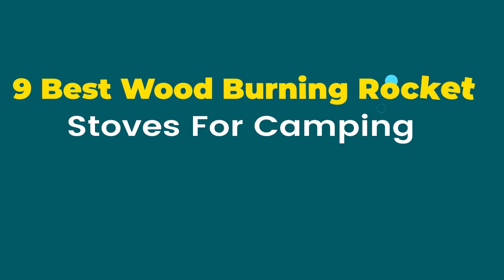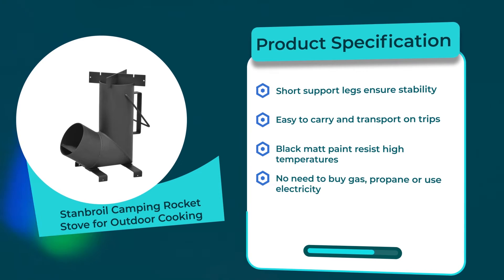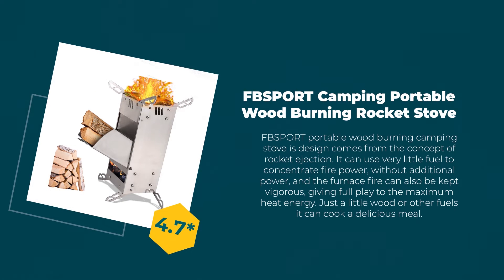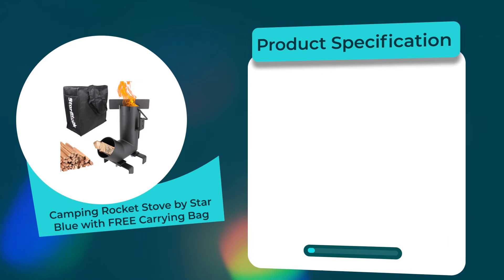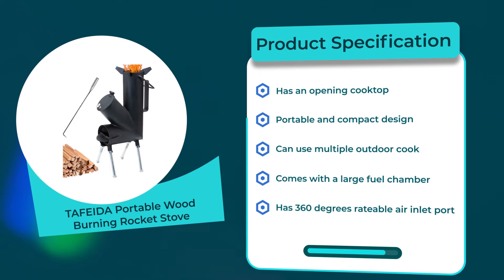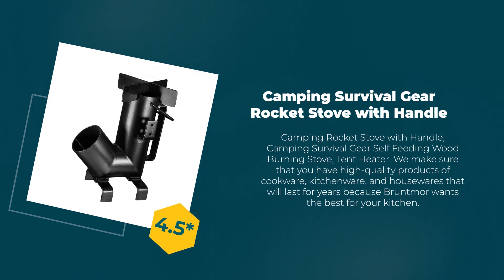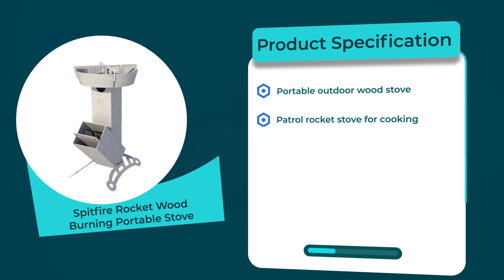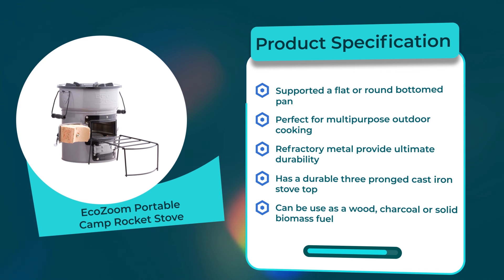Top 9 Best Wood Burning Rocket Stoves For Camping - Best Portable Rocket Stoves 2023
Make your camping experience better with the best wood-burning rocket stoves for camping. We have listed the top products for your convenience. Each rocket stove is great to use for a longer time.

Our listings are made with camping expert advice. The information provided in the video is easy to understand and act upon. It makes analyzing the products much easier for anyone alike.

If you liked the video about the best portable rocket stoves, make sure you press the like button.